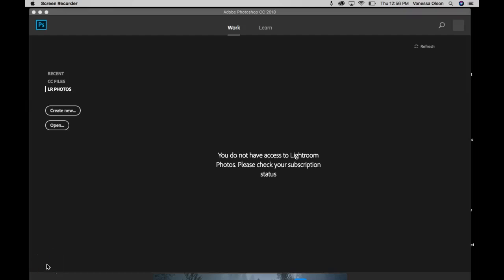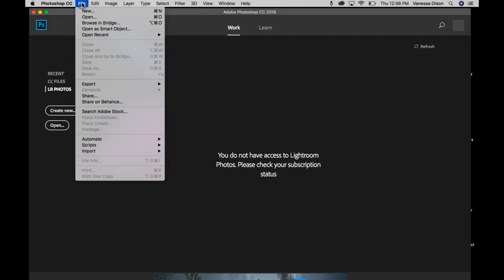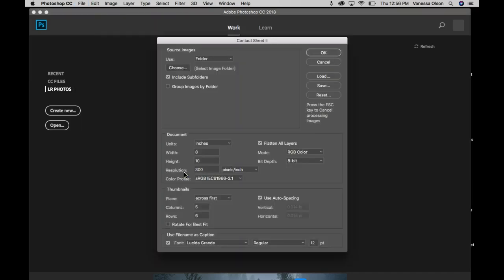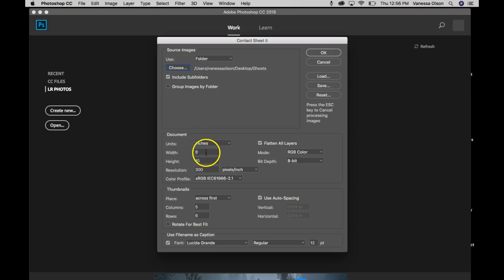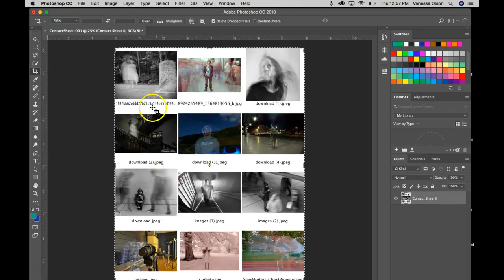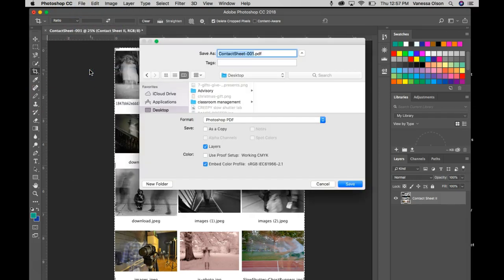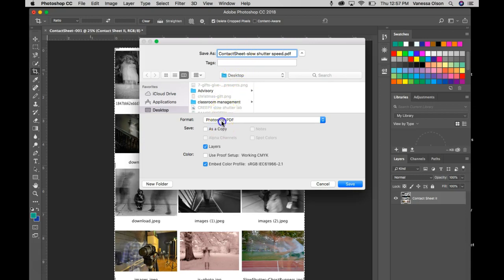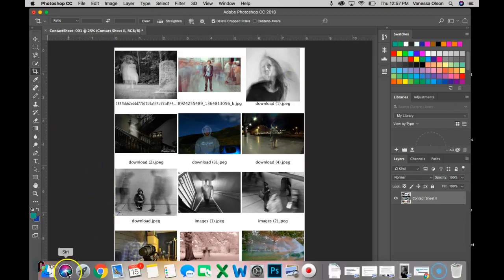Contact Sheet in Photoshop